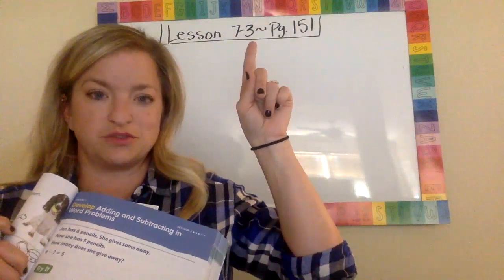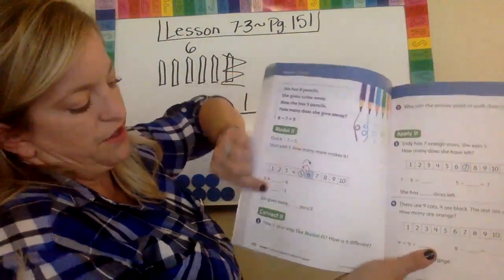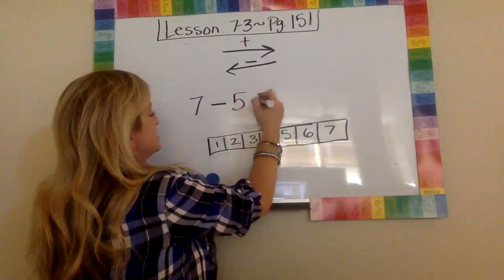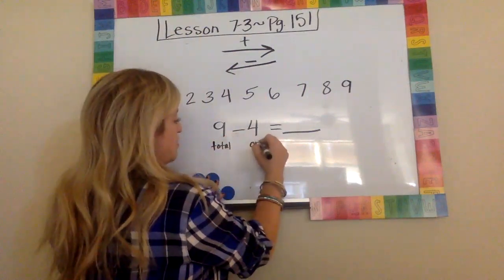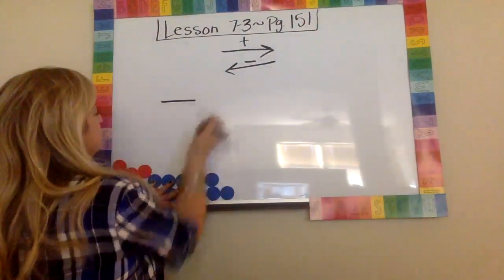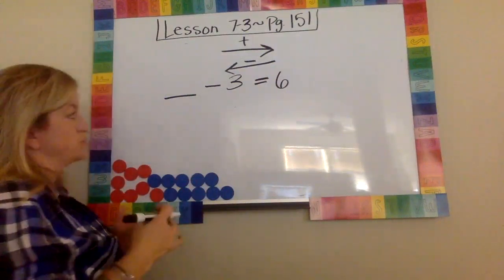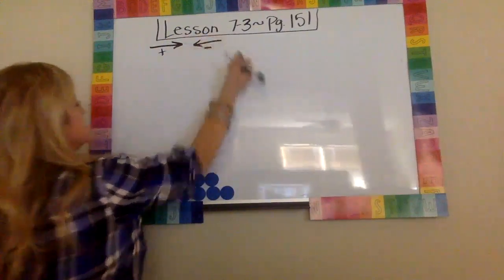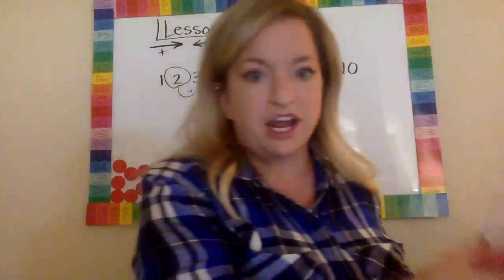Math Lesson 7-3 Pgs. 151-156